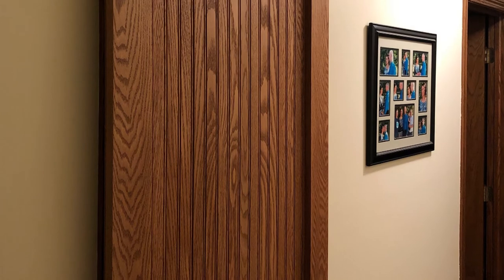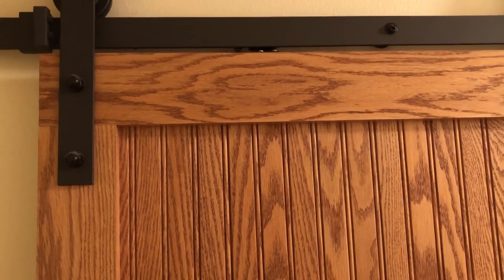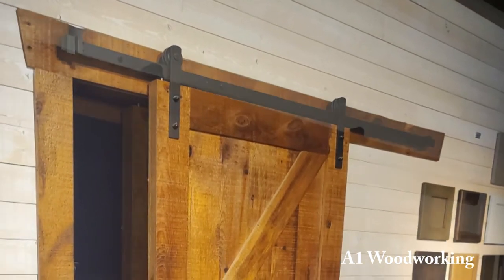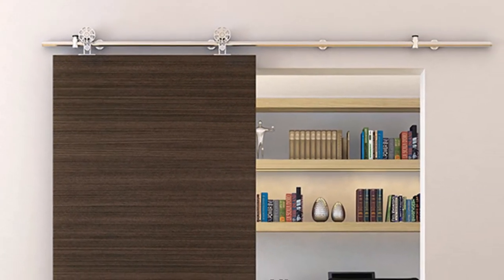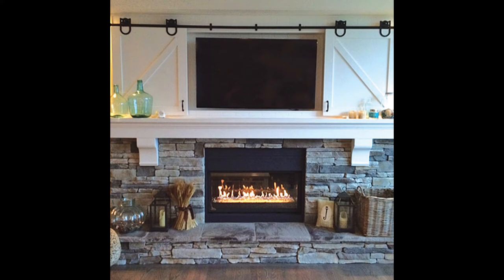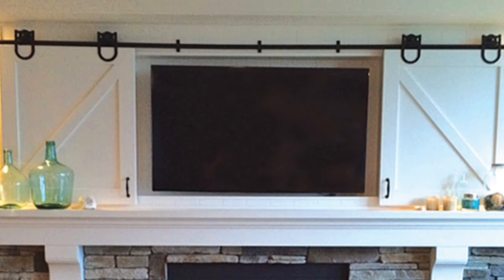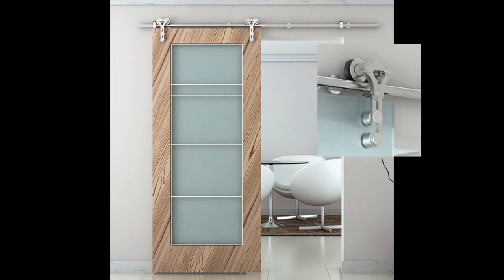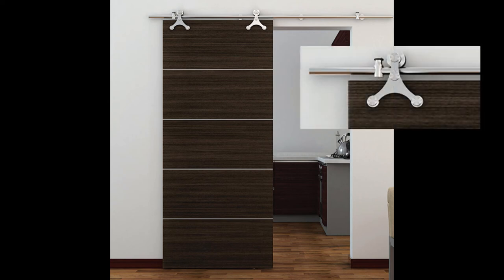DIY Your Way - Barn Door Hardware - Unlimited Uses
Today's interior sliding barn door hardware can make a powerful design statement in almost any home or office. From defining an open area, creating a cozy nook, saving space in a tiny room or a fresh way to cover a big screen TV, sliding cabinet barn door hardware can add character and interest in any setting. From rustic farmhouse chic to the sleek stainless steel industrial look of an uptown loft we have functional barn door hardware kits with styles to fit your specific installation and design. Use with wood, laminated and glass doors or cabinets for a timeless look.

Get started by shopping our selection of sliding cabinet barn door hardware below! With a complete line of sizes and styles in a variety of finishes, we’re sure to have the perfect one for your space.

Video 41